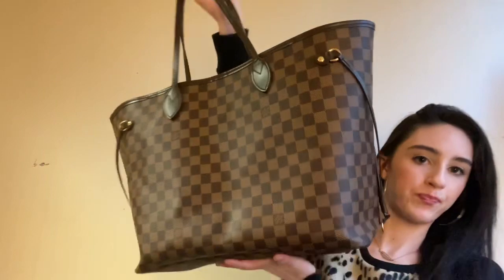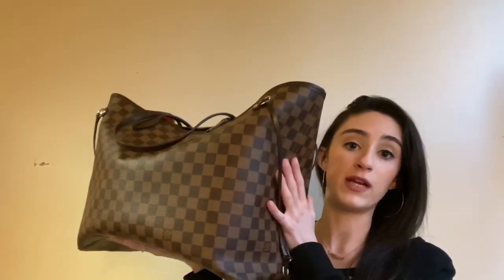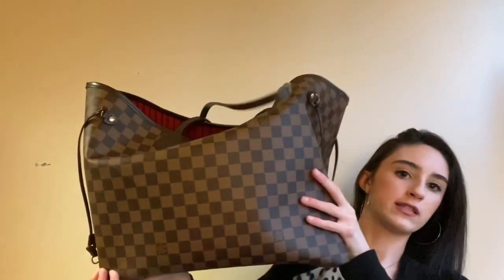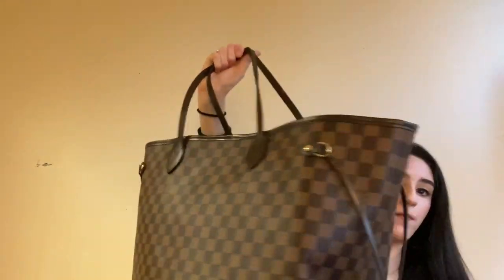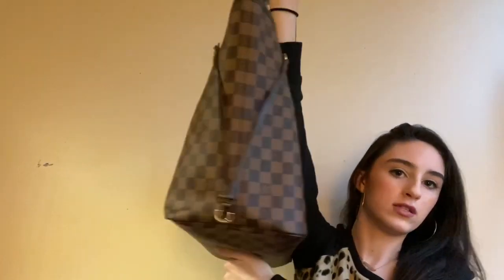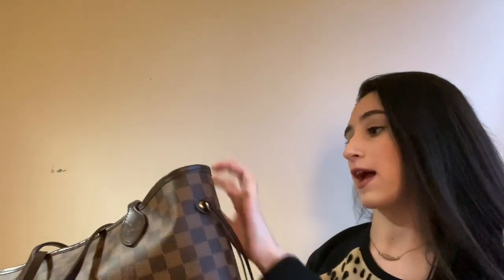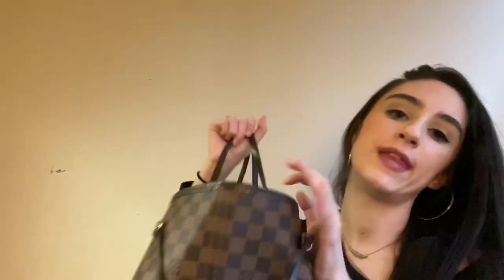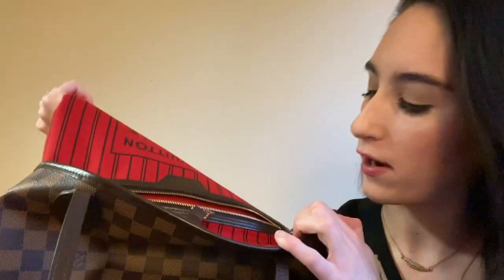Neverfull GM 2 Year Wear & Tear Review + What’s in My Bag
Time Stamps for the video below :)

TIME STAMPS
00:20 Why I Love This Bag
03:05 WEAR & TEAR
07:53 Organizer Yes or No?
09:37 What’s in My Bag

This is a 2 year wear and tear review on my Louis Vuitton Neverfull GM in Damier Ebene.

Xoxo Catherine